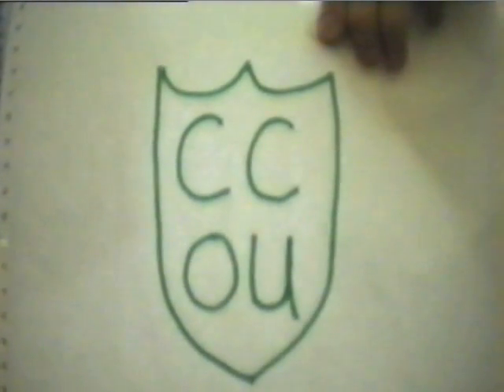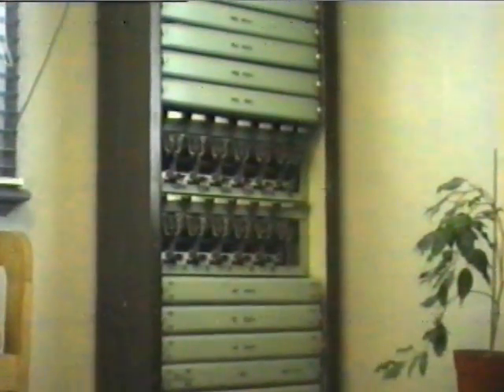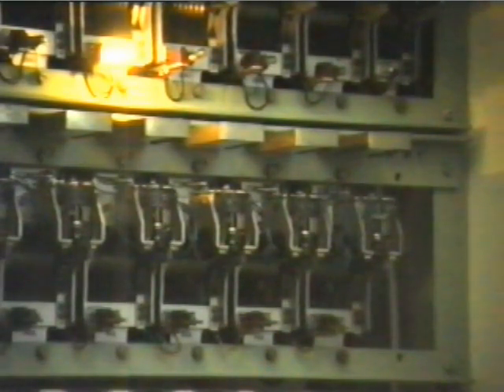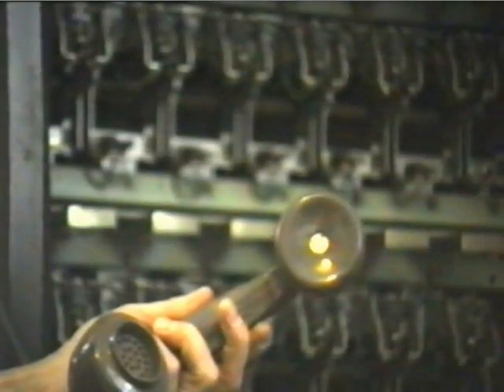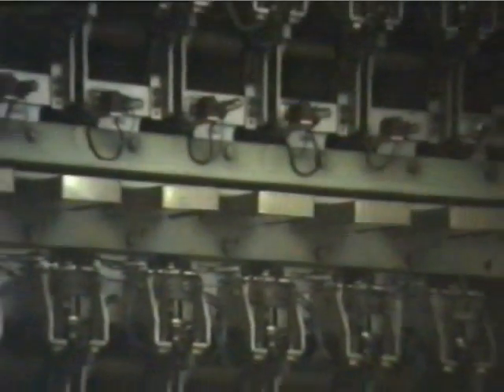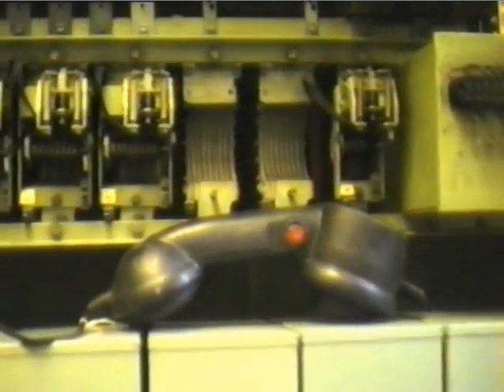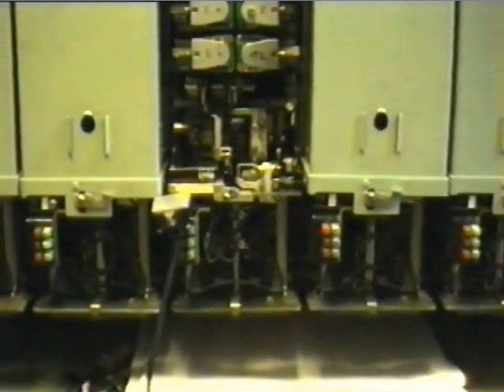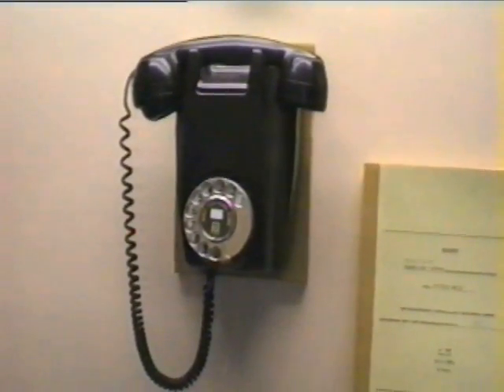PAX's & PABX's - Part 1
Concept City Open University Telecommunications Studies - PAX's & PABX's - Part 1
Recorded 1989 when things were not so serious.